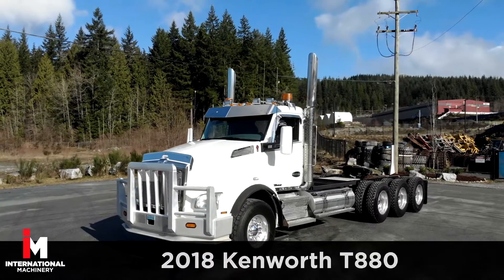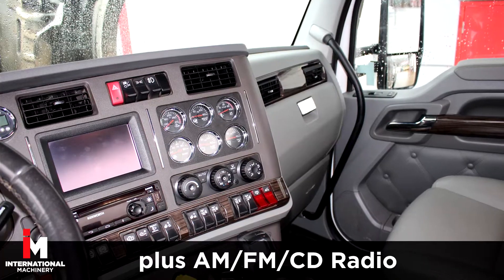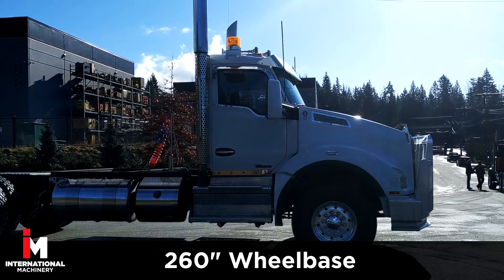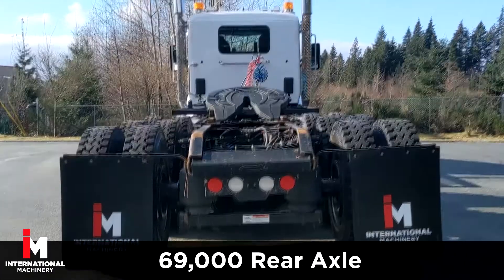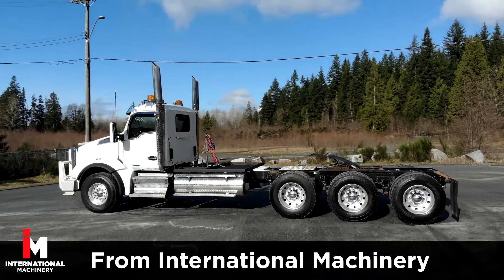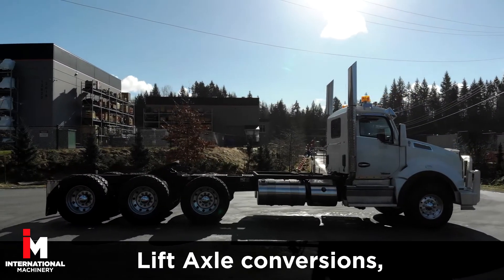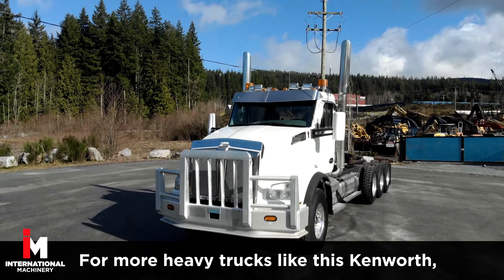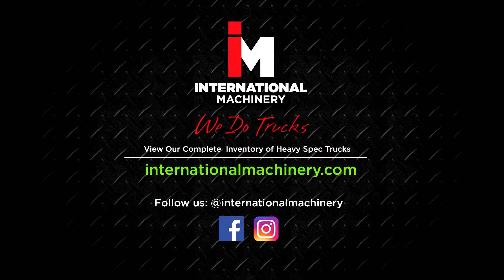2018 Kenworth T880 Tri-Drive Daycab Tractor #5002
2018 Kenworth T880 Tri-Drive Daycab Tractor

Stock #: 5002
Exterior Colour: White
Engine: Cummins ISX
Horsepower: 550
Transmission: 18 Spd Auto
Front Axle: 20,000
Rear Axle: 69,000
Gear Ratio:  4.30
Frame: 1/2
Brakes: Jake
Suspension: Primaxx
Wheelbase: 260.0
Mileage:  144,000 Miles

For more heavy trucks like this Kenworth, check out our entire inventory